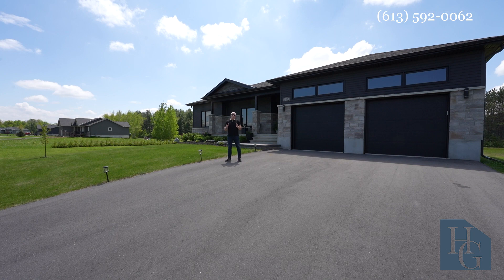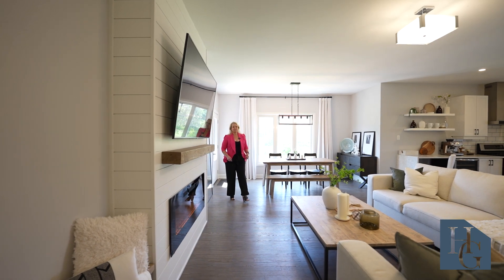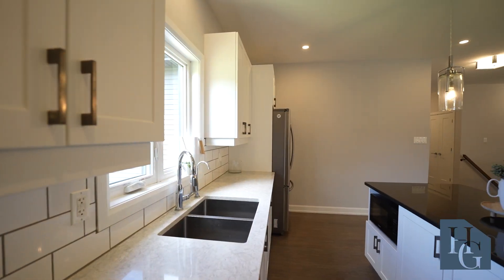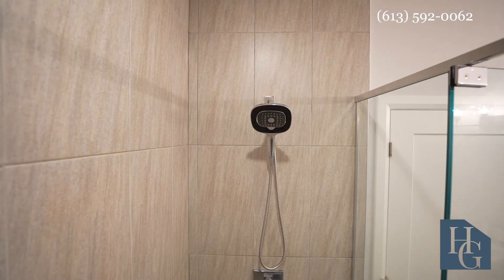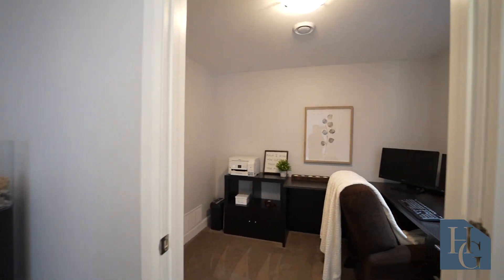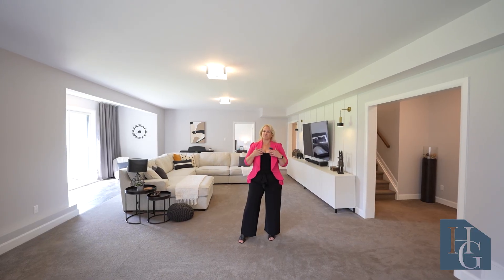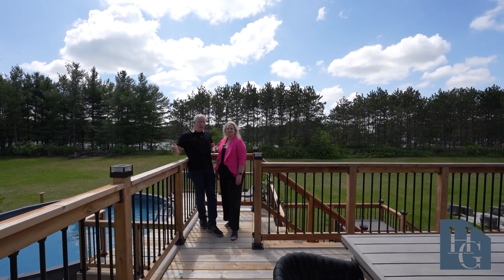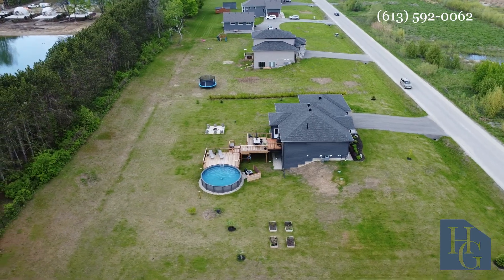313 Moore Crescent - Walk-Out Bungalow in Kemptville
Spectacular family friendly walk out bungalow! The owners have created an oasis for the whole family to enjoy on just over 1 acre. Multi tiered deck leading a new salt water above ground pool for hours of summer fun and entertaining. Inside you will find an enormous 25 x 26 garage with 12 Ft ceilings! The open concept main floor has upgraded feature wall with fireplace, upgraded lighting, upgraded coffee bar and so many additional touches, you are going to fall in love! The bedrooms are all spacious, with the primary featuring a walk in closet & ensuite bathroom with 2 sinks & large high end shower. You will enjoy the convenience of the main floor laundry & 4 piece main bathroom. The finished walk out basement is just as gorgeous as upstairs & features 36 ft long multi purpose room with feature wall, office, bedroom & 3 pc bath. Upgrades also include water softener, UV treatment system, owned hot water tank & reverse osmosis at fixtures.